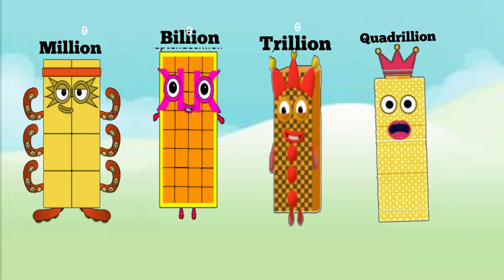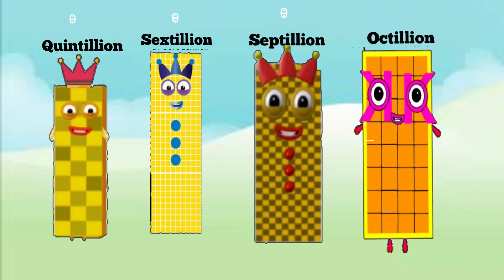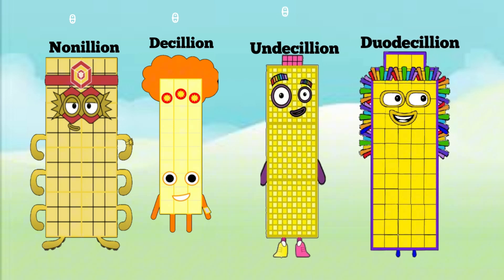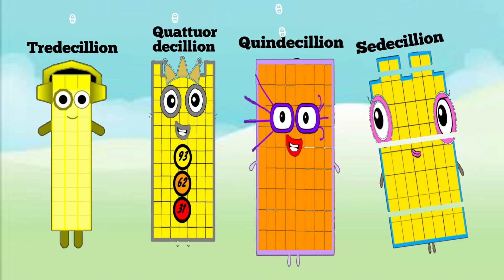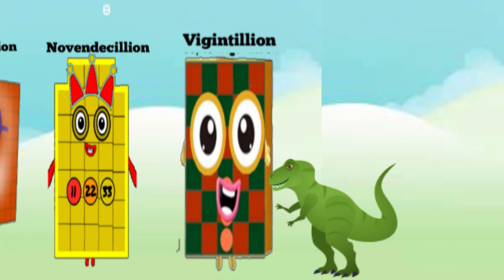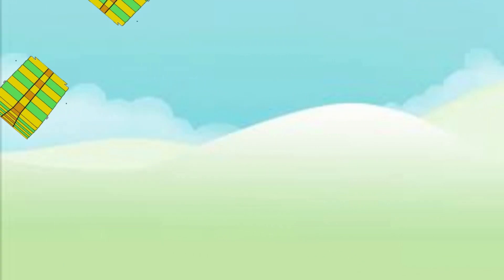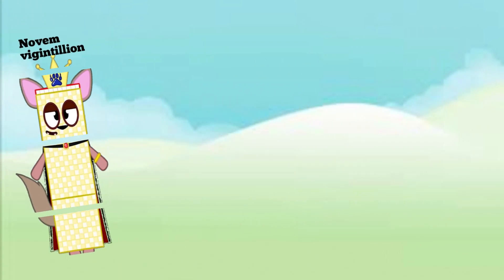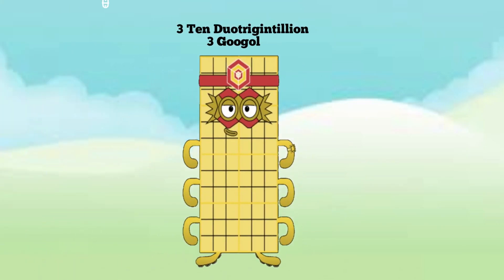NUMBERBLOCKS INFINITY BIG NUMBERS COUNTING EVER 3 TO 3 GOOGOL @learningcity786 |LEARN TO COUNT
numberblockscartoon numberblocks game#numberblocks#numberblocks#numberblockscounting#numberblocks 100#numberblocks toys#number blocks#numberblocks#learntocount#numberblocksfullepisodes#numberblocks episodes#cbeebies#numbersforkids#learntoreadforkid#adventuresforkids#MULTIPLICATIONOFNUMBERBLOCKSBIGNUMBERS#MULTIPLYINGRANDOMGIANTNUMBERS#NUMBERBLOCKS#A BAND OF NUMBERBLOCKS#NUMBERBLOCKS GIANT NUMBERS NUMBERBLOCKS REMIX,LEARNMATHWITHNUMBERBLOCKS#NUMBERBLOCKS#LEARNTOCOUNT#LEARNMULTIPLICATIONnumberblocks#numberblockscartoon#numberblocksgame#numberblockscounting#numberblockssong#numberblockstoys#numberblocks#cbeebies#numberblocksfullepisodes,numberblocksepisodes#learntoreadforkids#MULTIPLICATIONOFNUMBERBLOCKSBIGNUMBERS#MULTIPLYINGRANDOMGIANTNUMBERS#NUMBERBLOCKSGIANTNUMBERS#NUMBERBLOCKSREMIX LEARNMATHWITHNUMBERBLOCKS Learningcity786#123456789#12345#123#Learntocount,MathsForKids
A googol is the large number 10¹⁰⁰.in Decimal notation,it is written as the digit 1 followed by 100 zeros . .A googol is the 10 to the 100th power. According to Milton a googol is 10¹⁰⁰ or followed by 100 zeros .How big is a googol?? Really ,really big! Mathemetians believe  a googol is bigger than the subatomic particles in the universe . Despite its size a googol is still smaller than the possible different games of chess (approximately 10¹²⁰).
...it's maths just for kids ..you are welcome to learning city 786..it's fun to count biggest numberblocks.. big numberblocks are fun to read count and learn..

numberblockscartoon numberblocks game#numberblocks#numberblocks#numberblockscounting#numberblocks 100#numberblocks toys#number blocks#numberblocks#learntocount#numberblocksfullepisodes#numberblocks episodes#cbeebies#numbersforkids#countingforkindergarten#Colourblock#learntoreadforkid#colorblocks#adventuresforkids#MULTIPLICATIONOFNUMBERBLOCKSBIGNUMBERS#MULTIPLYINGRANDOMGIANTNUMBERS#NUMBERBLOCKS#A BAND OF NUMBERBLOCKS#NUMBERBLOCKS GIANT NUMBERS NUMBERBLOCKS REMIX,LEARNMATHWITHNUMBERBLOCKS#NUMBERBLOCKS#LEARNTOCOUNT#LEARNMULTIPLICATIONnumberblocks#numberblockscartoon#numberblocksgame#numberblockscounting#numberblockssong#numberblockstoys#numberblocks#cbeebies#numberblocksfullepisodes,numberblocksepisodes#learntoreadforkids#MULTIPLICATIONOFNUMBERBLOCKSBIGNUMBERS#MULTIPLYINGRANDOMGIANTNUMBERS#NUMBERBLOCKSGIANTNUMBERS#NUMBERBLOCKSREMIX LEARNMATHWITHNUMBERBLOCKS Learningcity786#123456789#12345#123#Homeschooling#Learntocount,MathsForKids